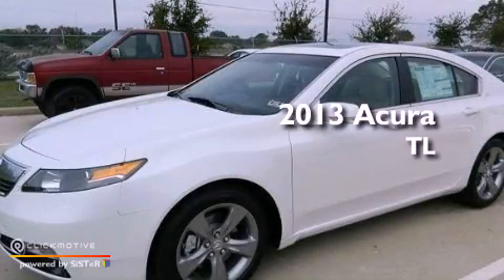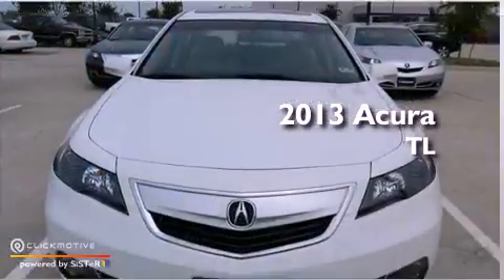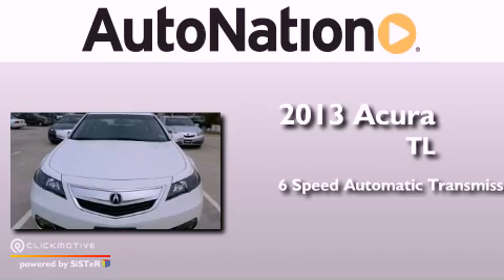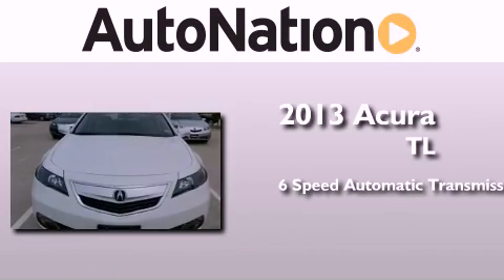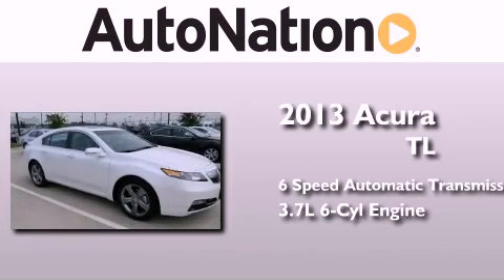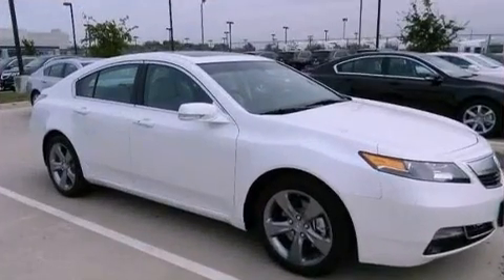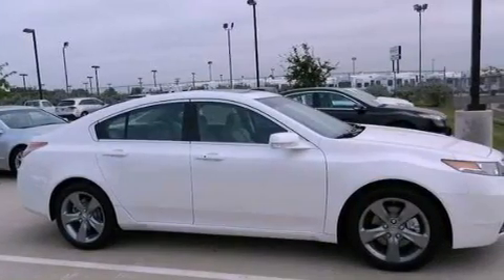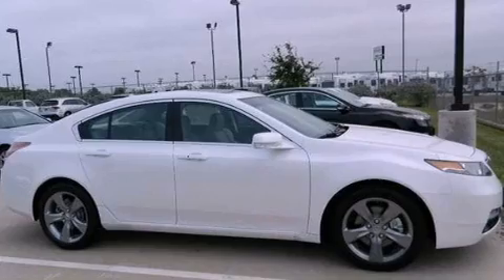2013 Acura TL League City Texas 77034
Year : 2013
 Make : Acura
 Model : TL
 Engine : Gas V6 3.7L/223
 Trans . : Automatic
 Exterior : Bellanova White Pearl
 Miles : 5
 Interior : Gray